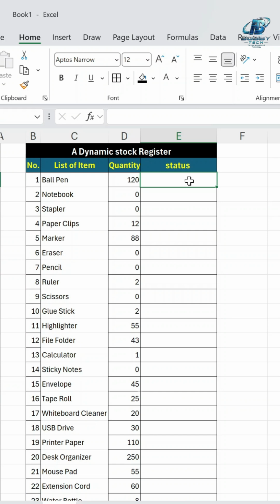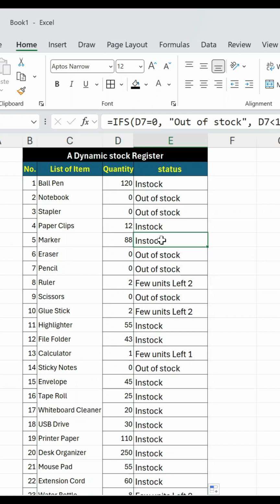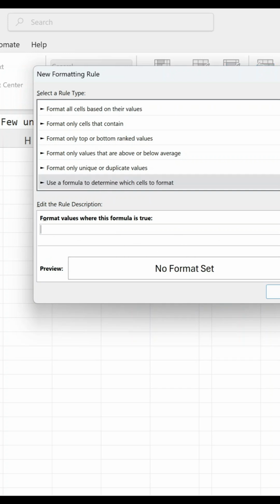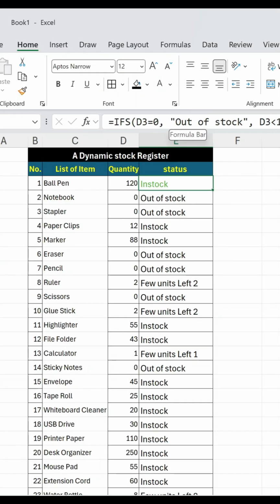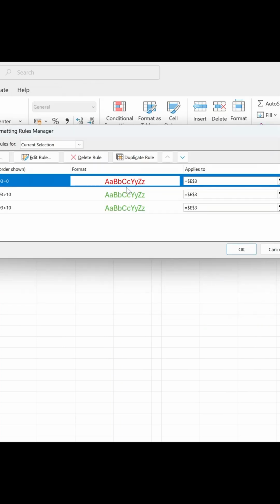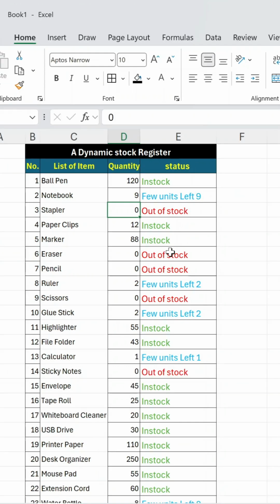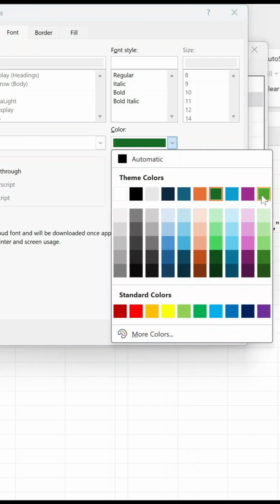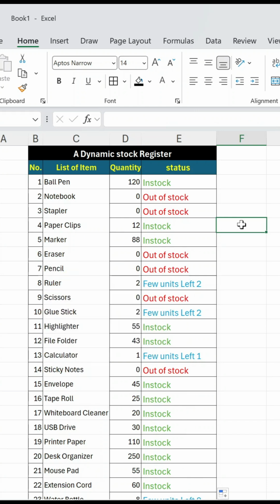Build a Dynamic Stock Register Updater in Excel | Track Inventory Automatically (Step by Step guide)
Stop updating stock records manually. In this tutorial, you'll learn how to create a dynamic stock register that automatically updates inventory levels when stock comes in or goes out. Perfect for warehouse managers, store owners, and Excel users who want real-time stock tracking with minimal effort.